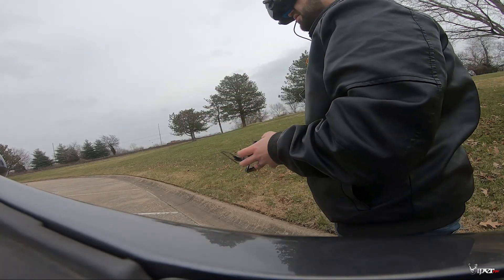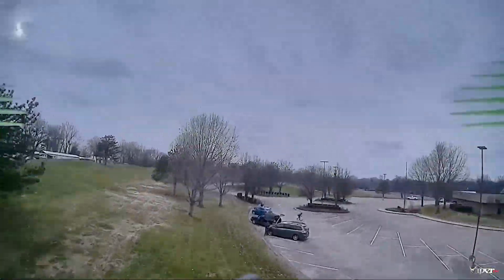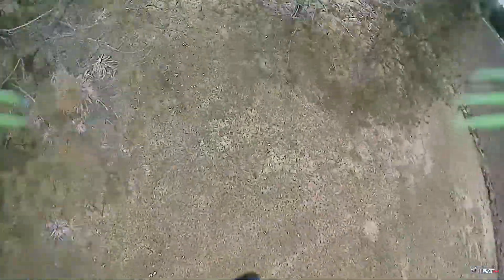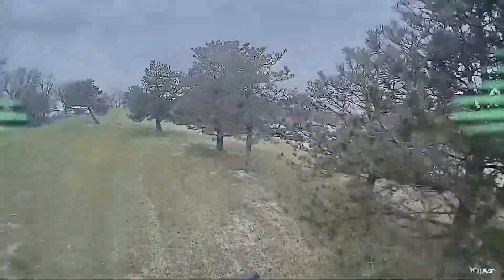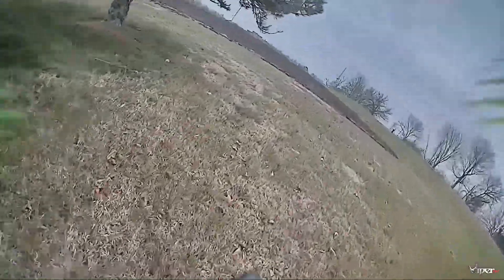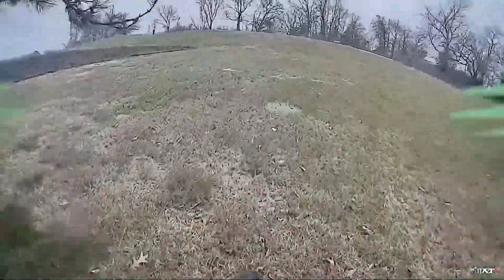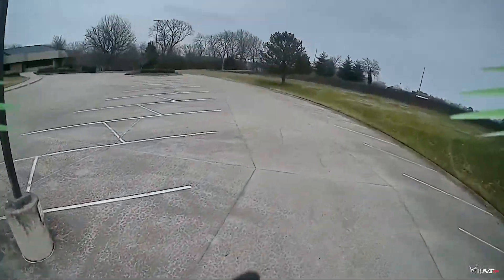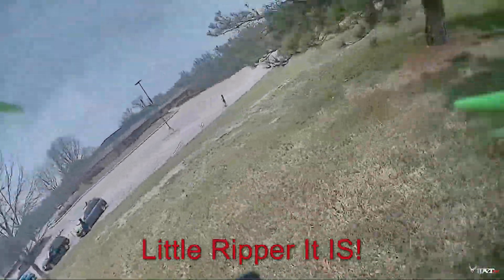FPVCRATE Sub250 3inch Build Test Flight & Thoughts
Just built the sub250 3 inch build which we got all the parts from the fpvcrate sub250 subscription boxes. Saved all the boxes for the past 6 months and built this little ripper. In this video I just talk about how it flies.

* did not come with subscription box*

links to cli dumps google drive you will need to setup your switches and setup blheli to reverse motors for proper operation.

Recommended Gear!